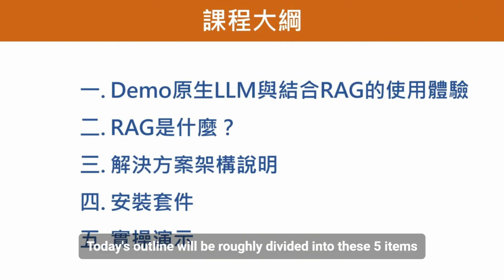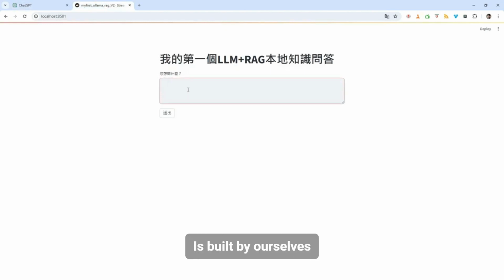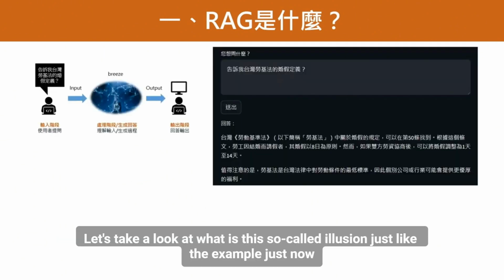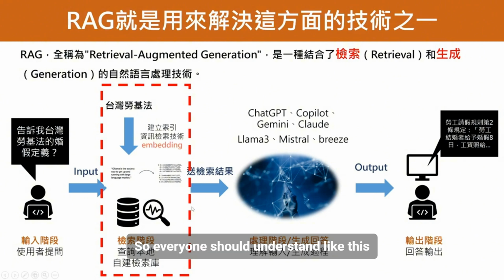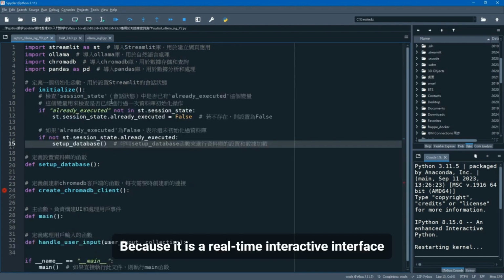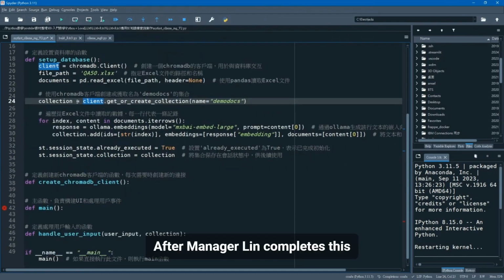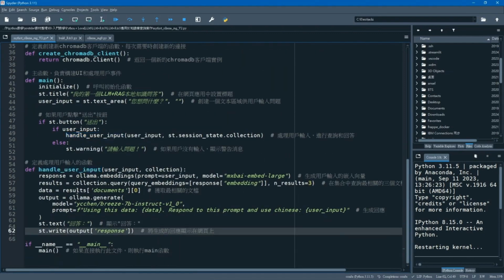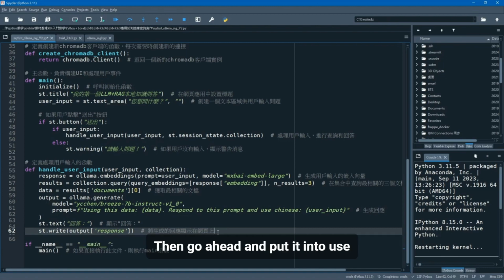LLM + RAG technology Quickly build local knowledge base query applications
Longlong hopes that everyone can apply new technologies, improve competitiveness, grow together, and achieve good results~~
If you want to download teaching resources directly, including program code and test files

  🎉Method 2: Click the "Super Thank You" button in the lower right corner of the YouTube video

🔹Highly recommended course to help you improve your competitiveness in the workplace, co-operated by Longlong and Jujia Computer:

ChatGPT all-round workplace situation application: strengthen word prompting efficiency (order with hand knife)
It can be done even with zero foundation: quickly learn to create your own enterprise-level speech-to-text service! (Order with hand knife)